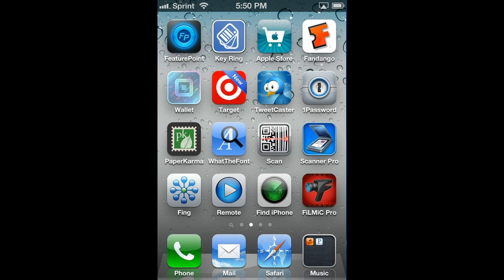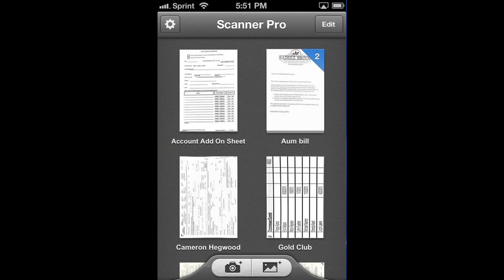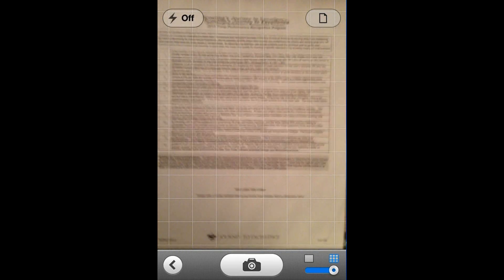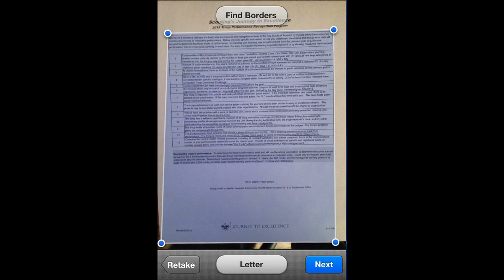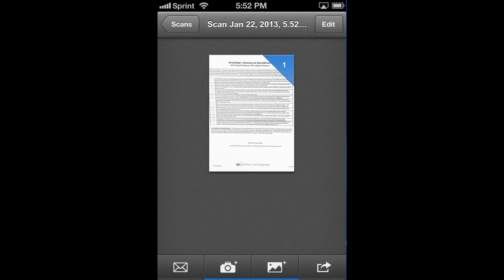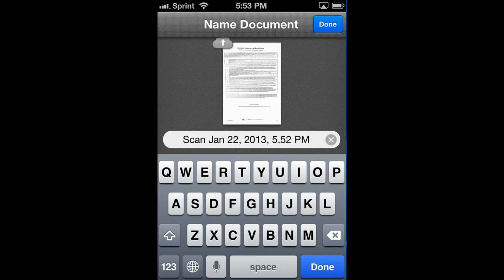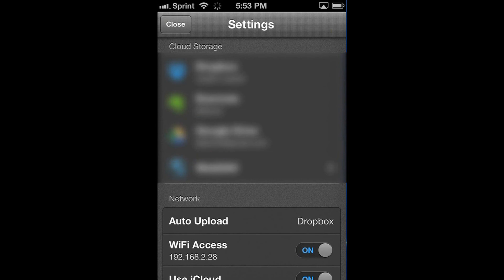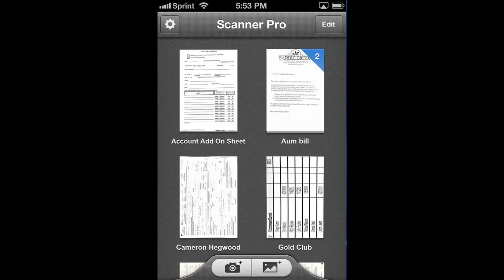Scanner Pro by Readdle